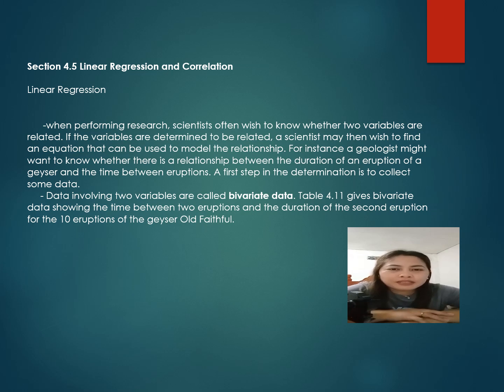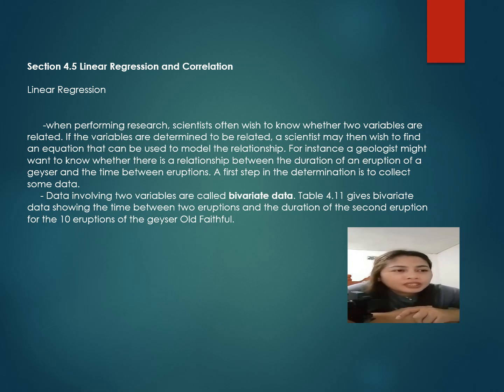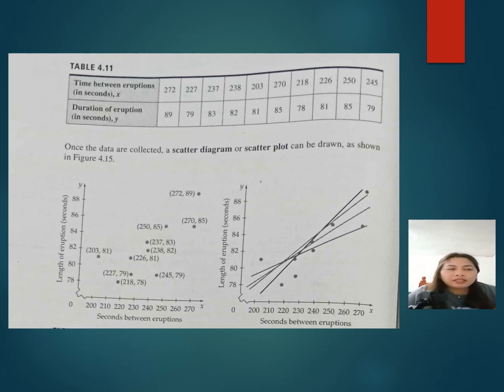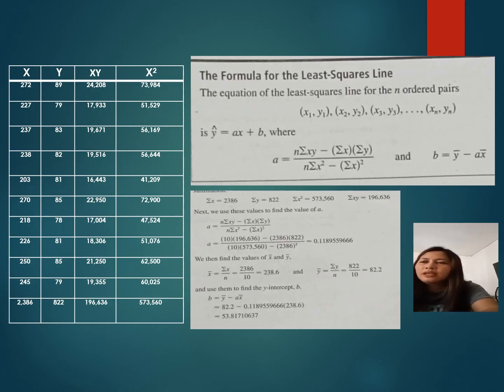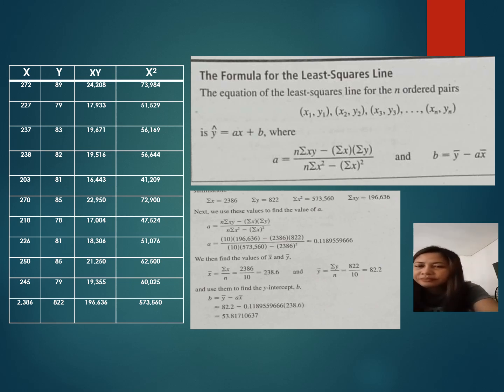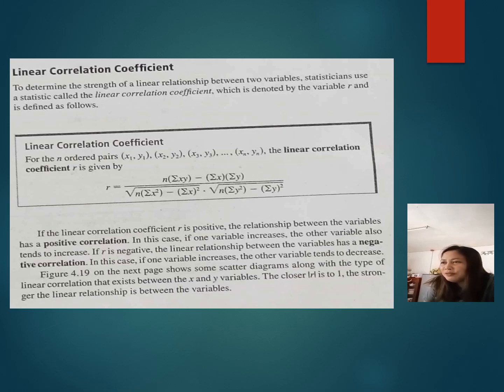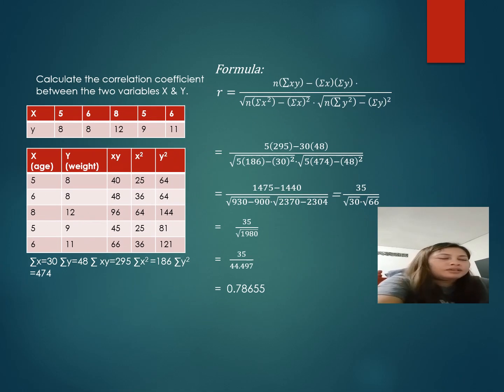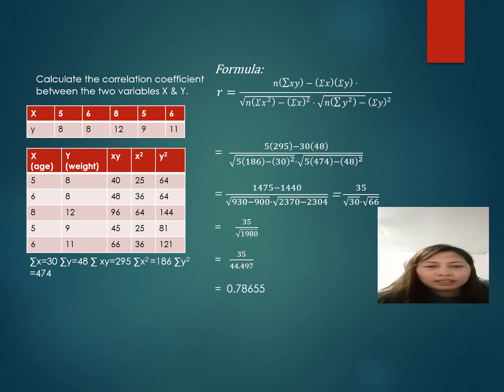Section 4 5 Linear Regression and Correlation